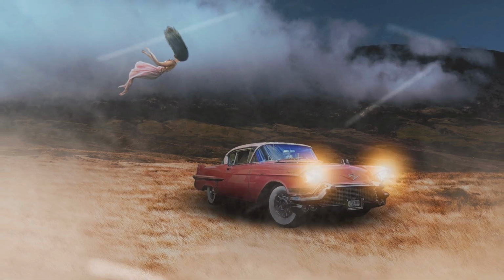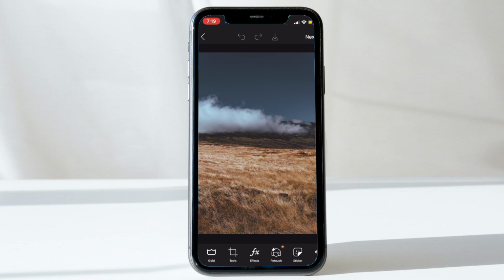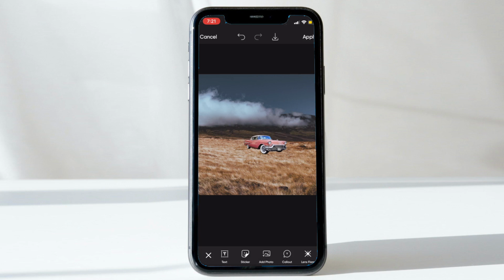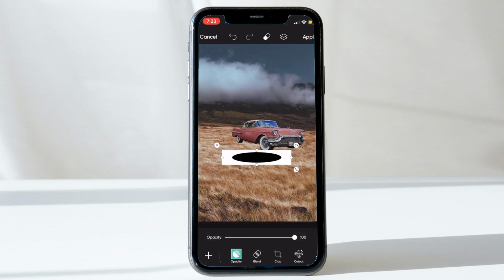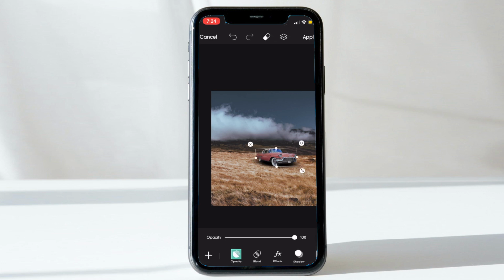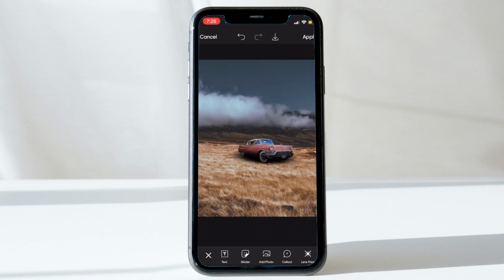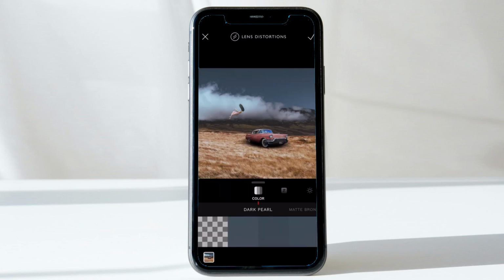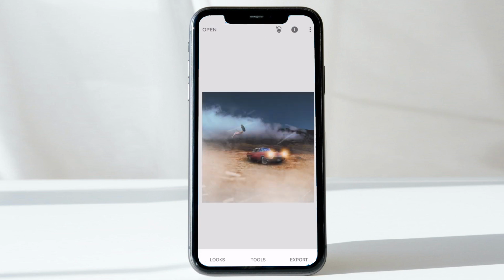Wiztoonz Tips: Create a surreal image composite using just your phone